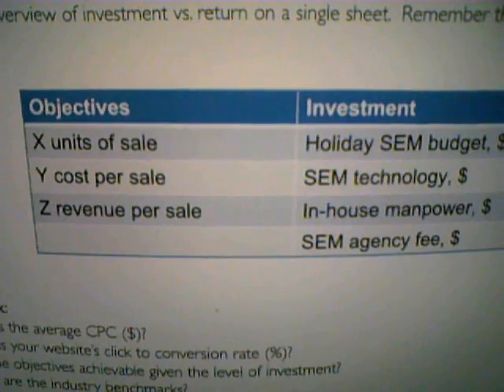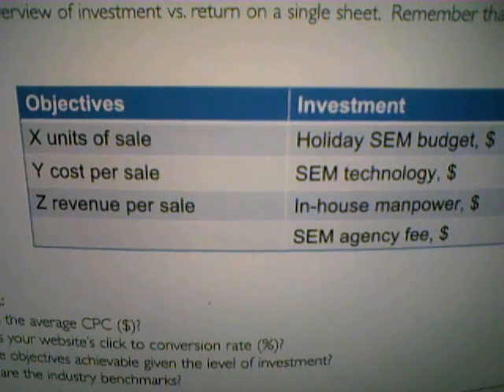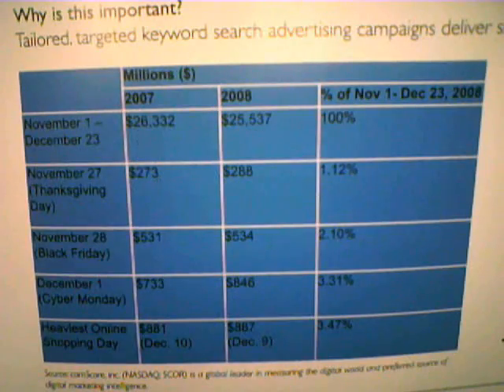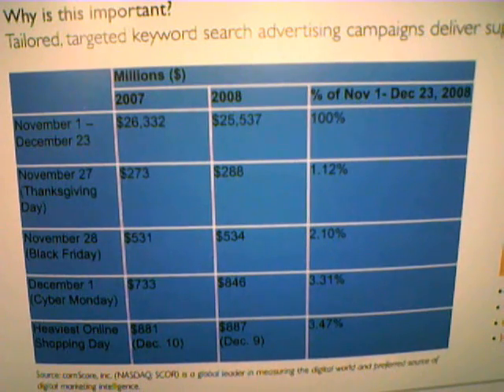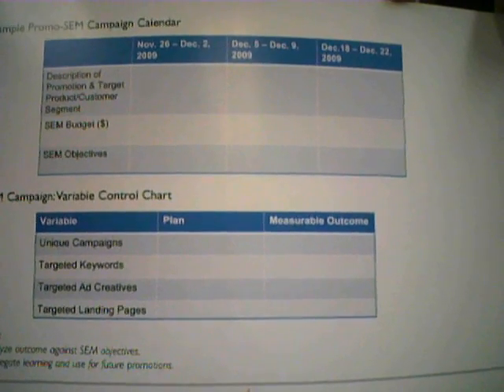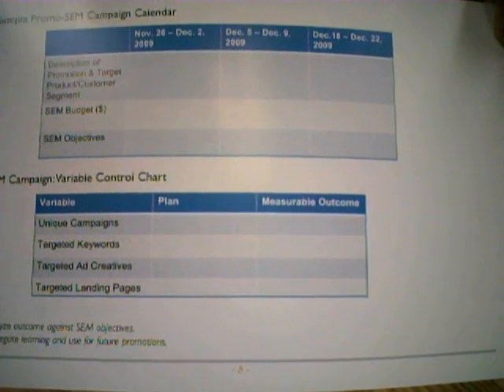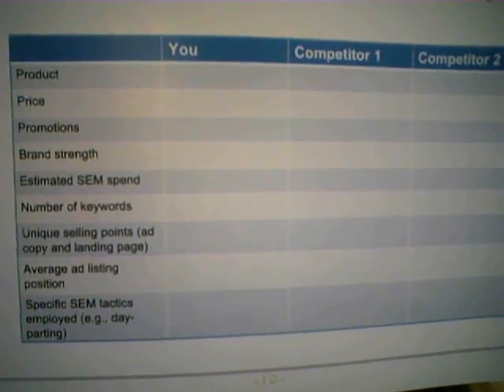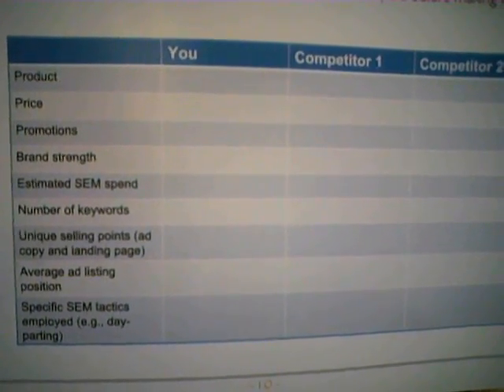SEM Fresh Ideas Tips 1-5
Online retailers need to begin preparing for the 2009 holiday shopping season now. This visual presentation of our e-book, "Fresh Ideas," will help merchants to turbo charge their keyword search advertising program. Revealed in this clip are tips 1-5, so make sure you check out the final 5 tips in our next installment. You can download a full copy of the book